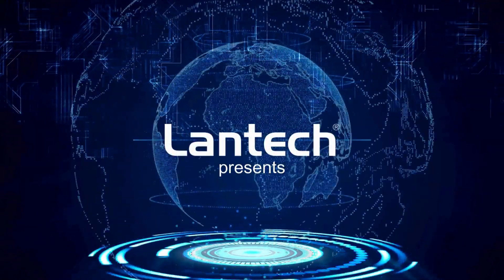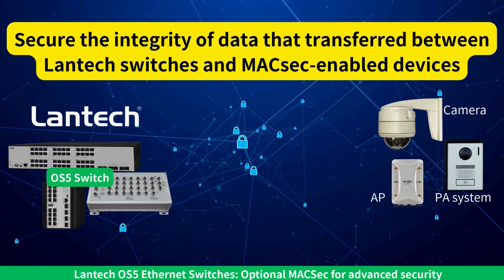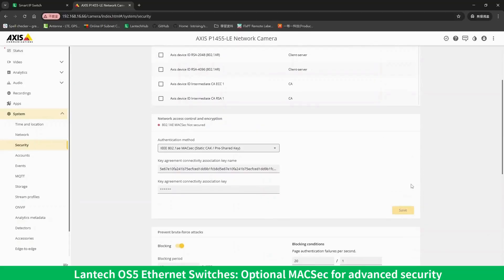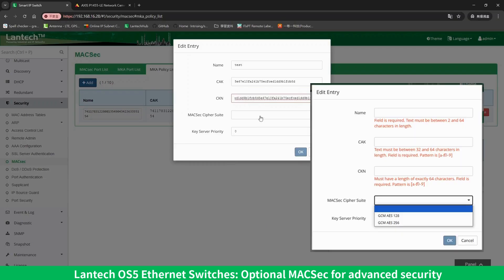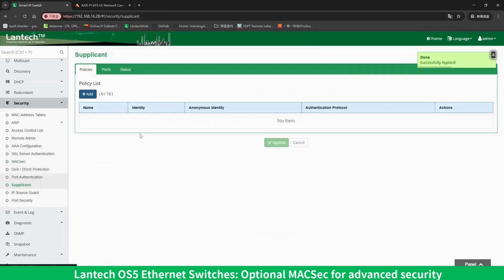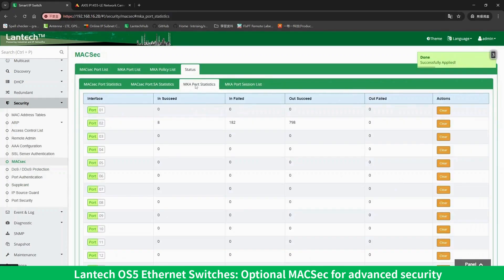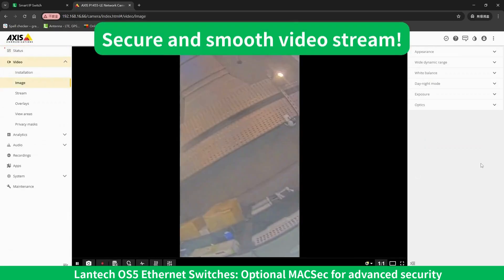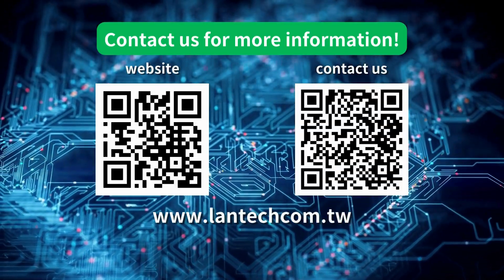Secure Your Data with MACsec – Lantech Switch + AXIS IP Camera Demo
🔒 Secure your network with MACsec! In this demo, we’ll show you how to easily enable MACsec on a Lantech switch to protect data transmission between an AXIS IP camera and the switch. MACsec provides Layer 2 encryption, ensuring that your data is safe from unauthorized access and tampering — all without sacrificing network performance.

✅ Step-by-step setup using Lantech's intuitive web UI
✅ Real-time status updates and monitoring
✅ Smooth video stream even with encryption enabled

🔎 Watch now and discover how Lantech switches with MACsec can elevate your network security!